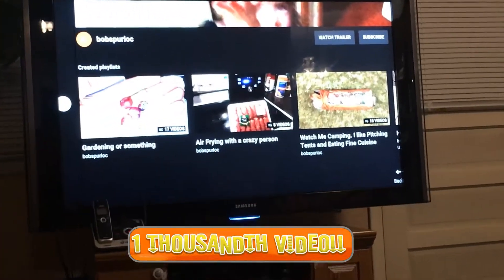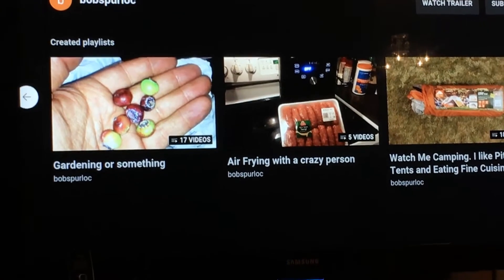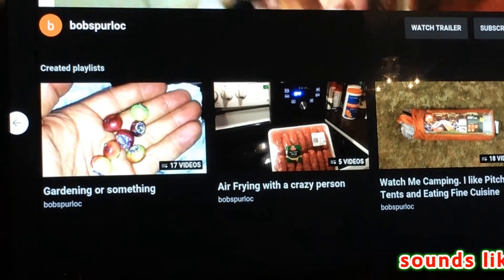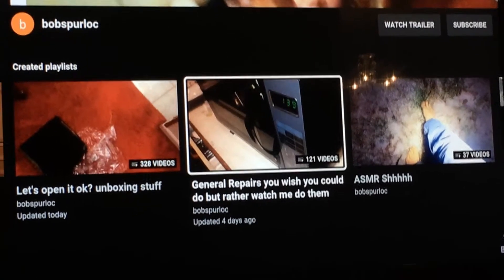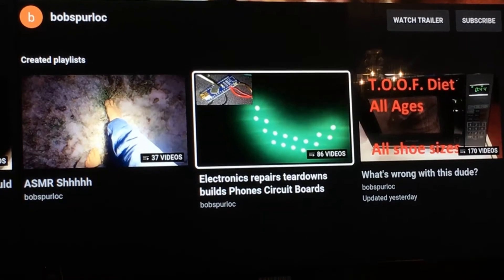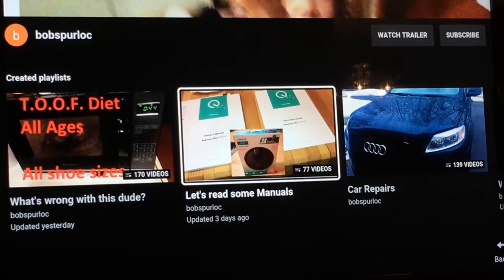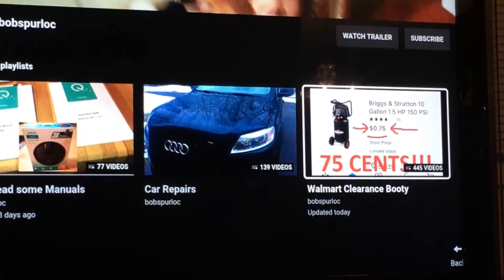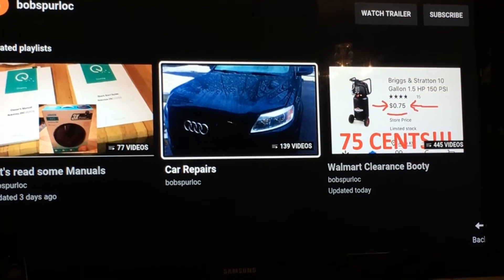1000th video Let's review them and do an EXCLUSIVE NEVER SEEN ON YOUTUBE before video celebration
Rustic Pull N214-078
Rustic barn handle
PC7   Loctite PL Premium   epoxy
1000th video Let's review them and do an EXCLUSIVE NEVER SEEN ON YOUTUBE before video celebration
bob spurloc
bob spurlock